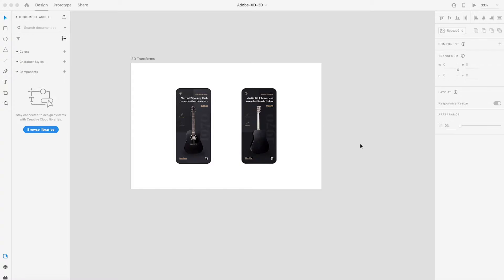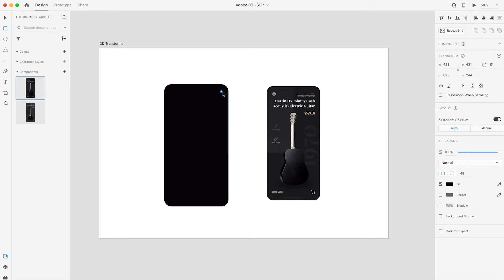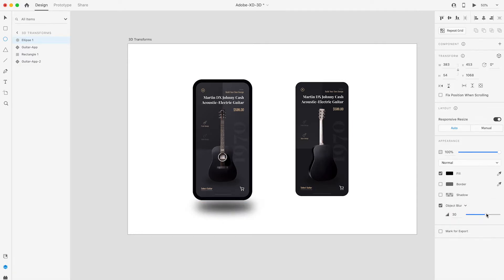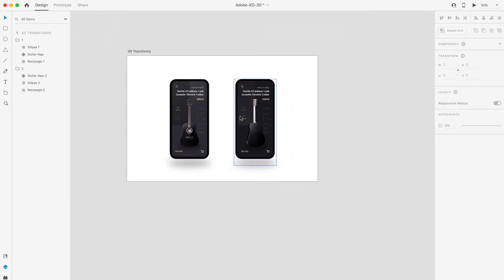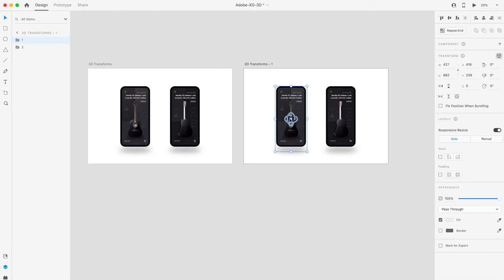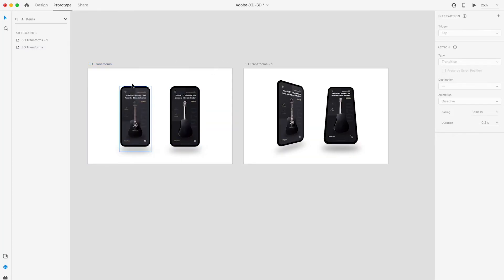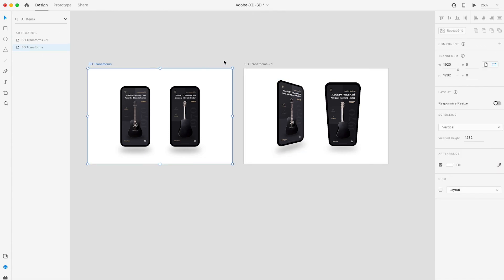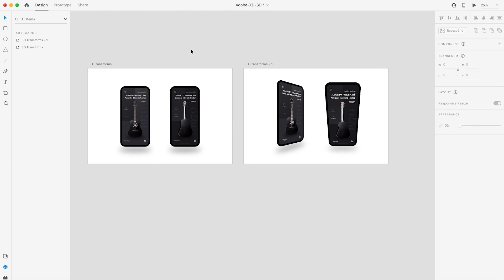Quick Intro to Adobe XD 3D Transforms [Step-by-Step] - Adobe XD Tutorial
In today's video tutorial you are going to learn how to use one of the latest features of Adobe XD called 3D Transforms. With this new feature you can rotate objects in 3D space which allows you to present your work or designs in perspective.

Pretty dope feature! It's time for you to experiment now.